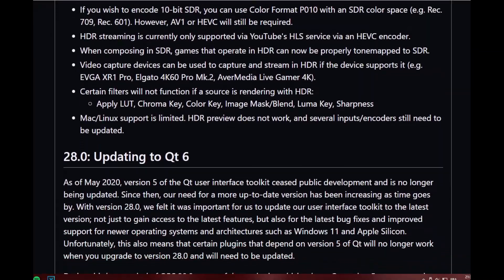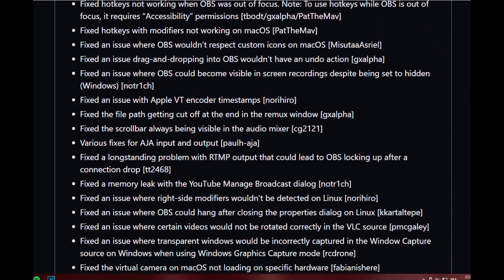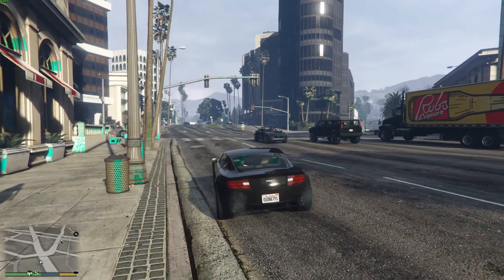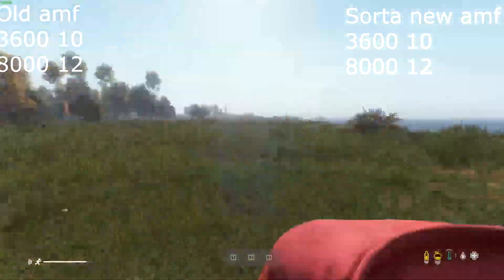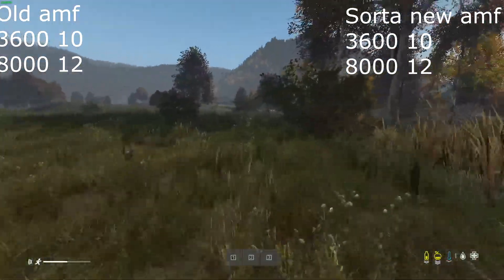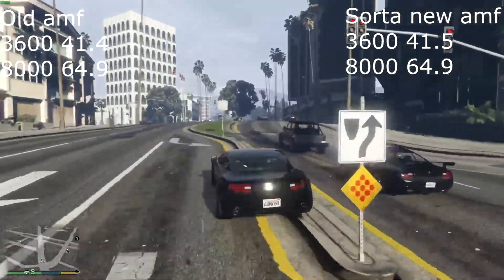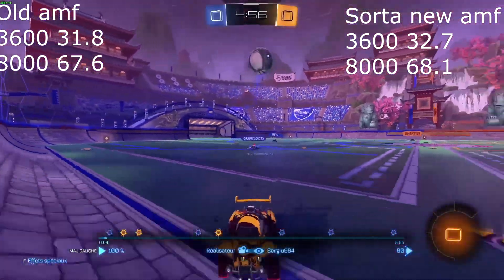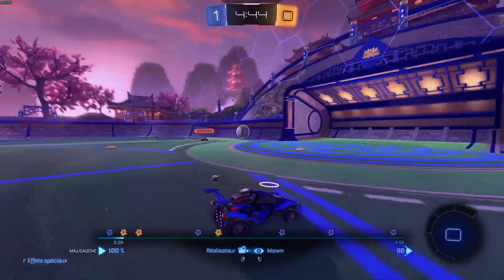Pointlessly comparing obs v27 & v28 amf implementation with vega 56 / gcn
specs:
i5 12400f
vega 56 msi airboost
8gb ram 3333mhz

gtamf vs x264